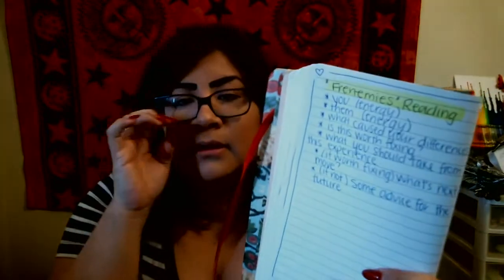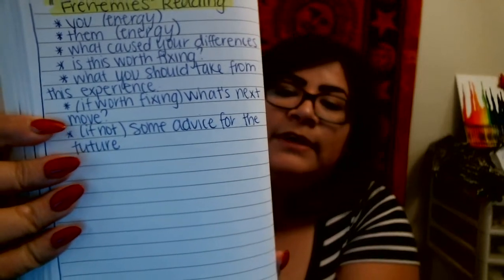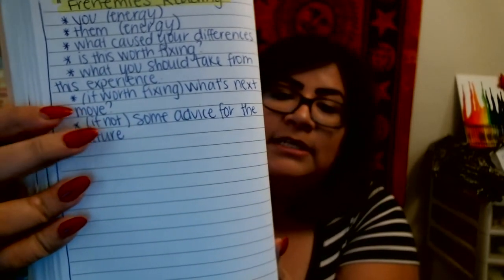How To Create Tarot Spreads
Deck shown:
Original Rider Waite

📬Send me love mail:
Rose
Chino, California 91708